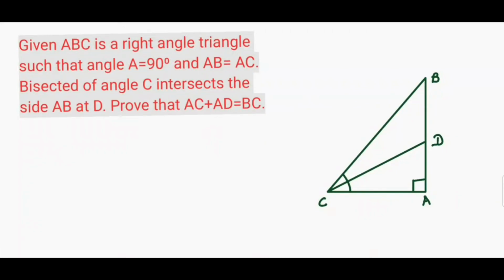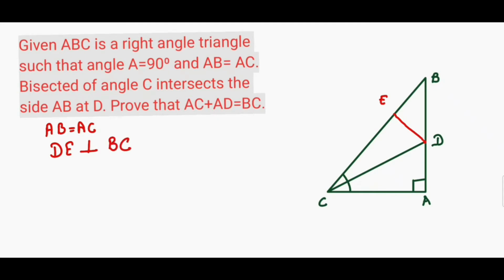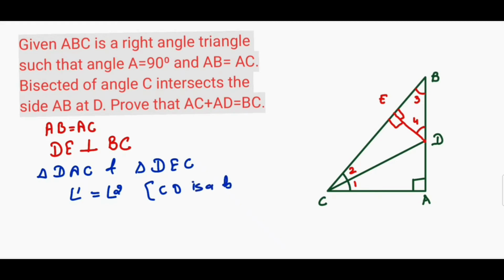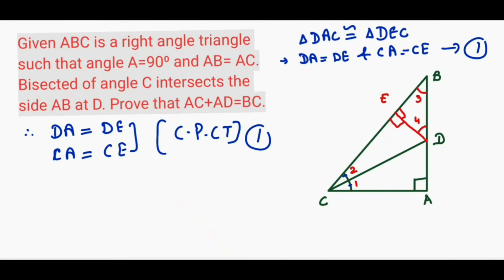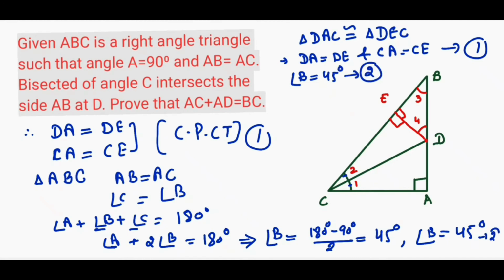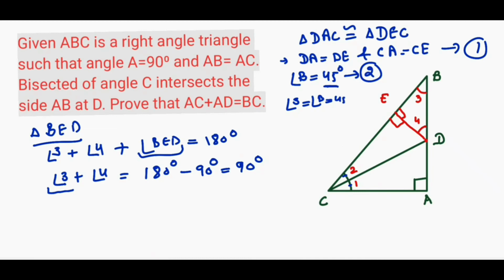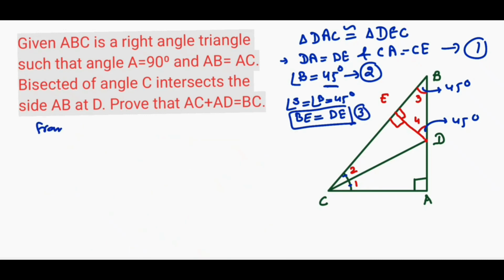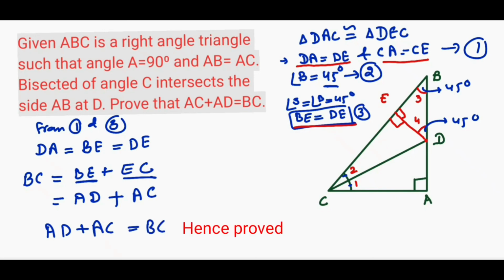Prove that AC+AD=BC/ Solve step by step/ Geometry Question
Prove that

AC+AD=BC